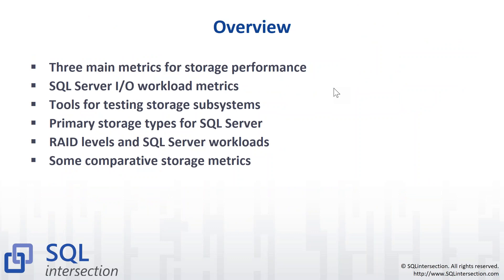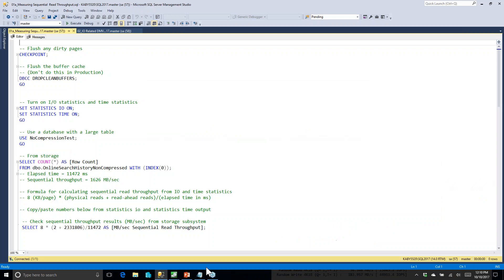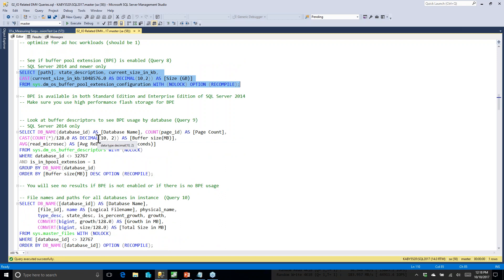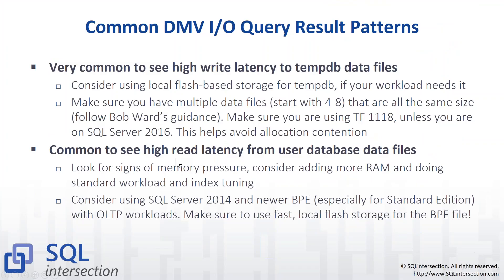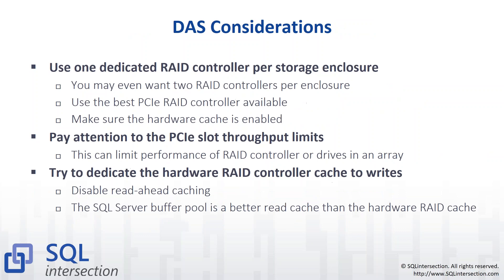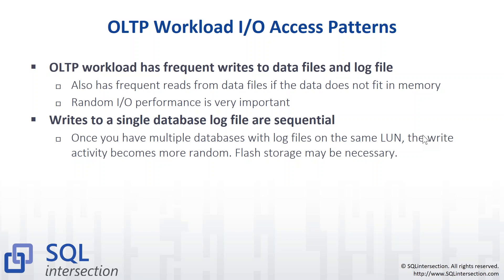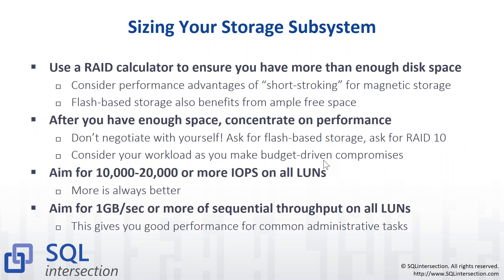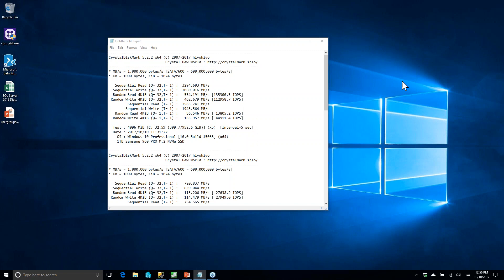Analyzing I/O Subsystem Performance Glenn Berry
SQL Server is often I/O bound - but why? Do you feel lost when talking to your storage administrator? Are your storage subsystems like a mysterious black box where your databases live but you can’t go visit? This session will get you up to speed with the fundamentals of storage subsystems for SQL Server. You will learn about the different types of storage that are available, and how to decide what type of storage to use for different workload types. You will also learn useful tips and techniques for configuring your storage for the best performance and reliability. We’ll cover methods to effectively measure and monitor your storage performance so that you will have valuable information and evidence available the next time you have to discuss IO performance with your storage administrator. Come to this session to learn how to analyze I/Os as well as options to reduce the bottlenecks.